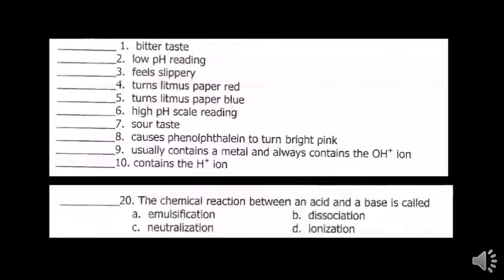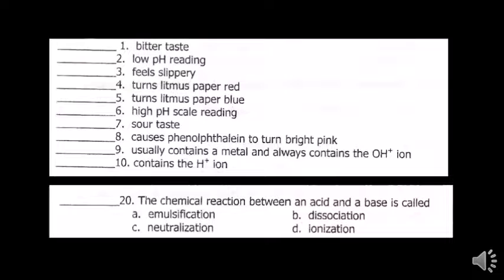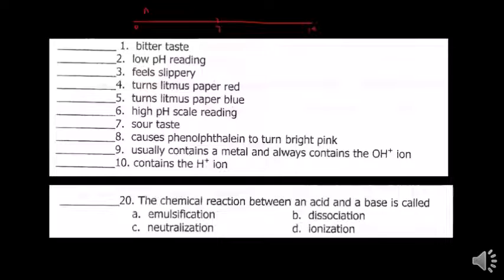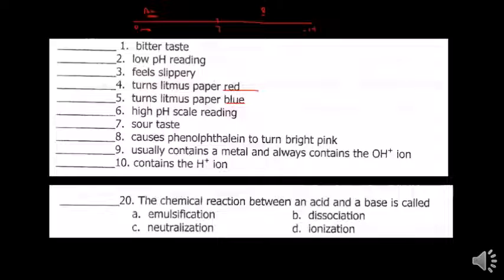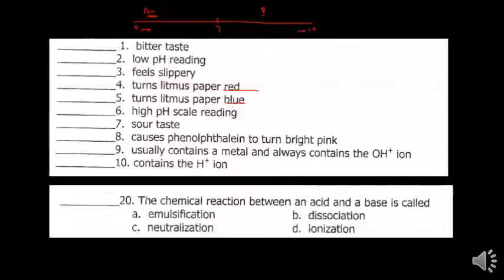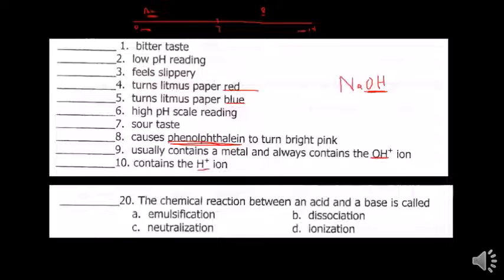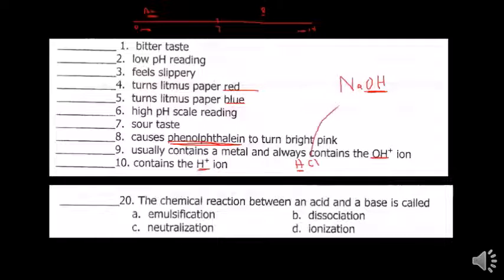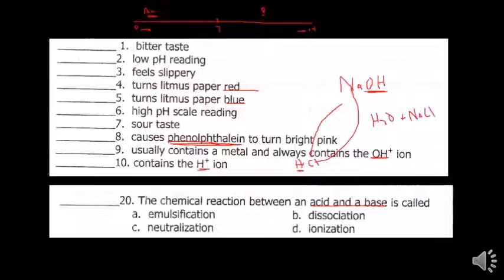9.1 Acids and Bases 1 and 2